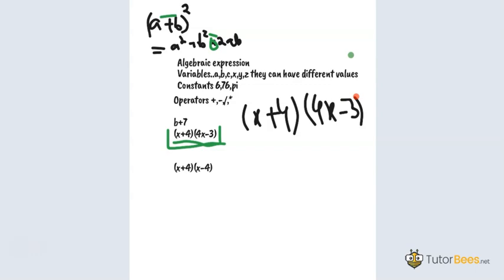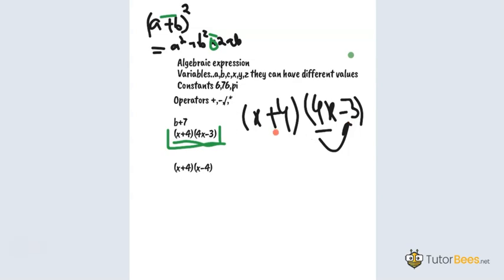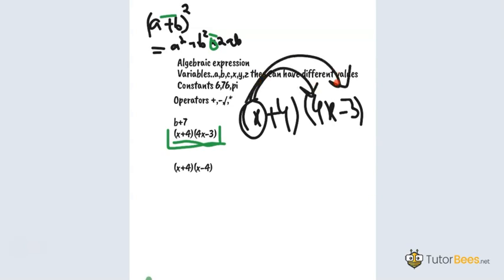Algebraic expressions | A levels | TutorBees.net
In this class snippet, the tutor is teaching Algebraic Expressions to an A-Level Mathematics student, focusing on how to multiply expressions using standard algebraic formulas (identities).

📘 Subject: Mathematics
🎓 Level: A-Level
📌 Topic: Algebraic Expressions

The lesson builds a strong foundation for advanced topics like factorisation, quadratic equations, and higher algebra, which are essential for A-Level success.

At TutorBees.net, we focus on concept clarity and structured problem-solving, helping students gain confidence in Maths.

📊 Master Algebra with expert guidance
🌐 Visit TutorBees.net